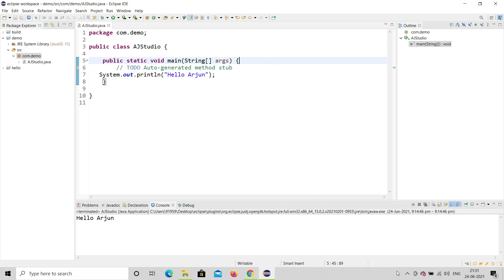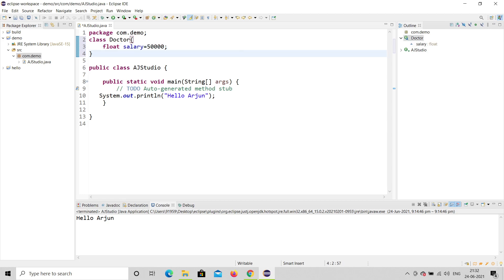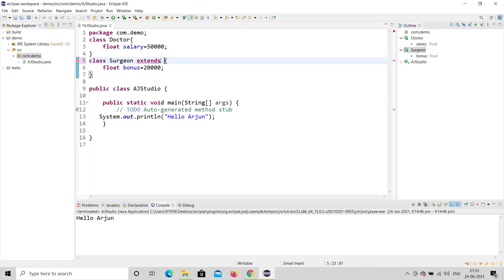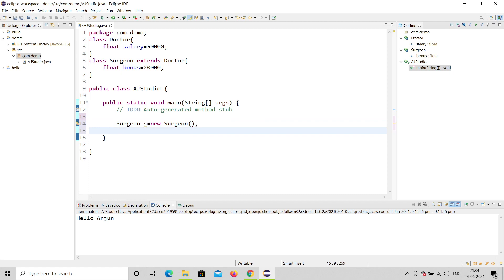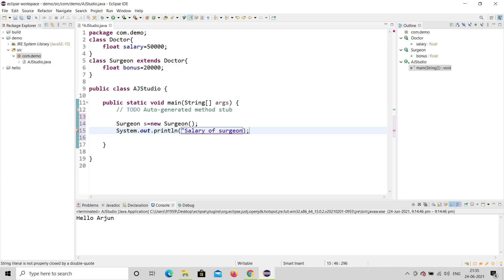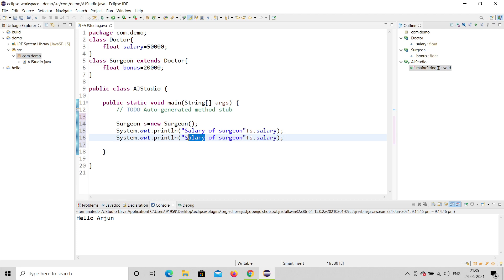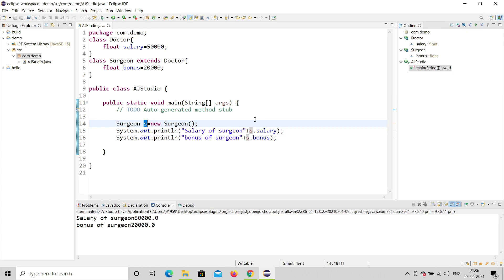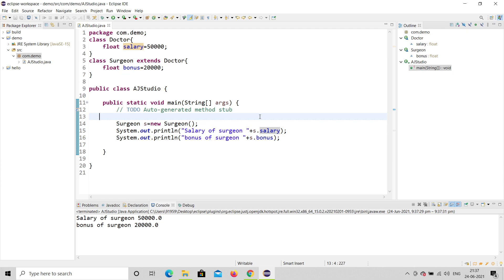Java Inheritance Program Explained | Eclipse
This video will also cover some real-time examples on Inheritance in Java, in order to provide you with a deep understanding of the functionality of Java Inheritance